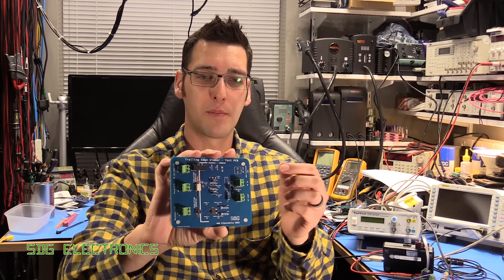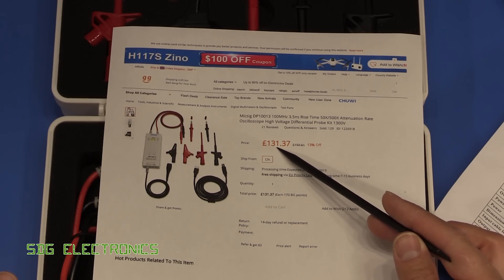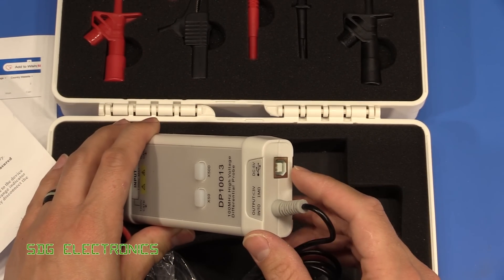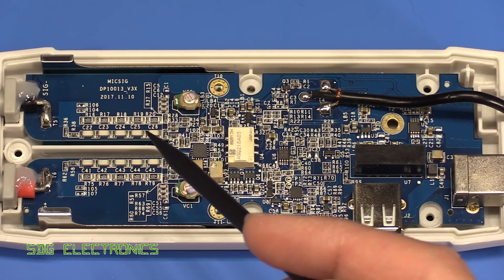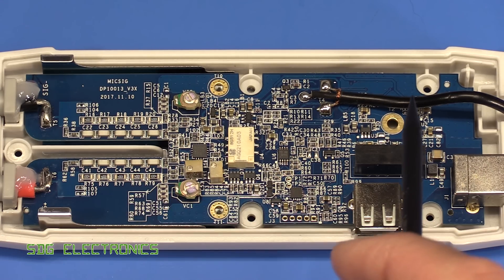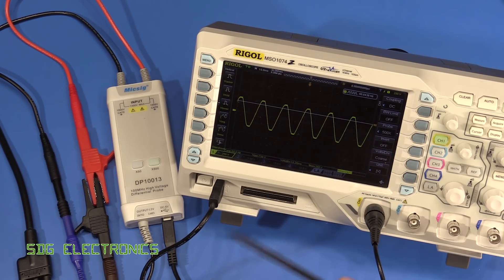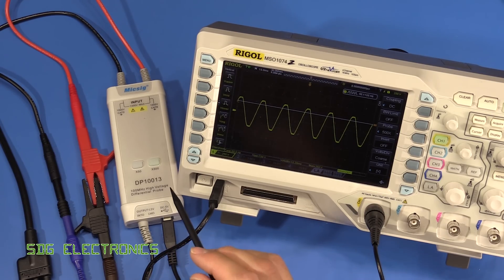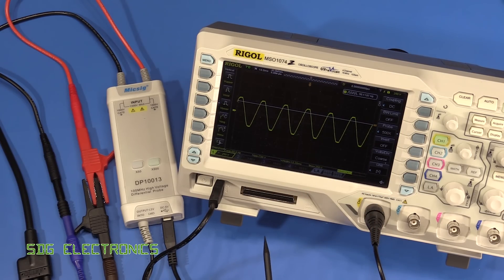SDG #067 Don't blow up your oscilloscope! Micsig Differential Probe for $140! (See link)